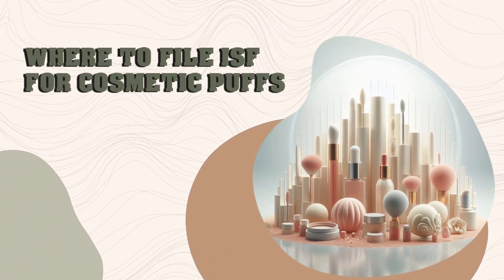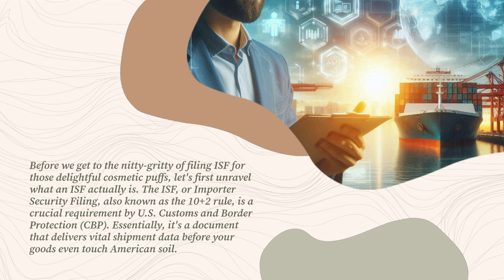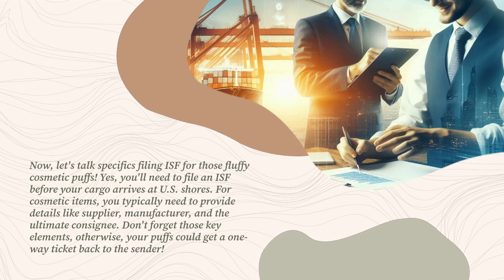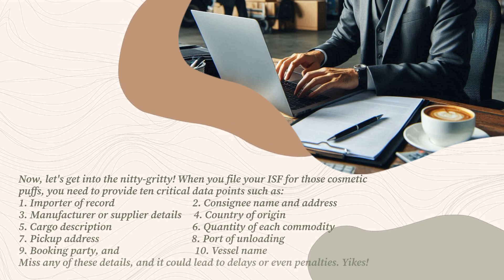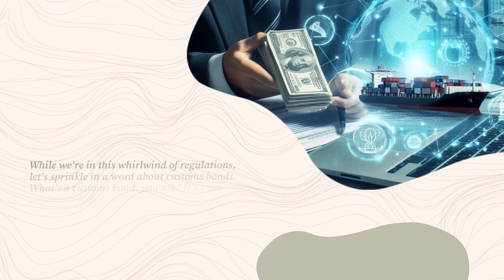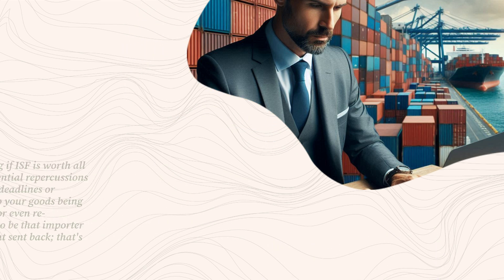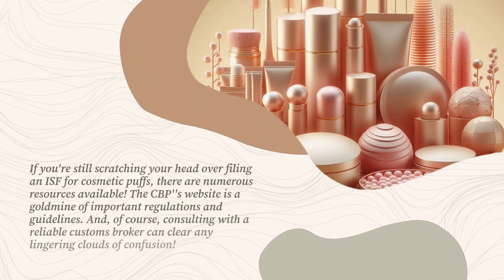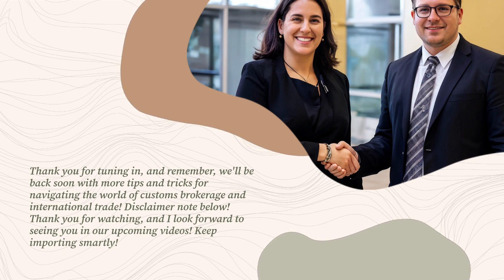Where To File ISF For Cosmetic Puffs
Delve into the world of customs brokerage as we uncover the intricacies of filing Importer Security Filing (ISF) for cosmetic puffs. Learn why ISF is crucial, where to file it, and the specific details needed for a successful submission. Explore the consequences of non-compliance and the significance of customs bonds in the import process. Get ready to navigate the customs waters smoothly with expert tips and tricks!

Thank you for joining us on this customs brokerage journey, and remember, informed importing leads to successful business ventures. Keep exploring, learning, and embracing the world of customs brokerage with confidence!

00:26 - Understanding ISF: The Importer Security Filing (ISF), also known as the 10+2 rule, is a requirement by U.S. Customs and Border Protection that mandates the submission of essential shipment data prior to arrival in the U.S. This process helps ensure the safety and legality of imported goods.

02:34 - Filing Process for Cosmetic Puffs: To file an ISF for cosmetic puffs, importers must provide ten critical data points, including details about the importer, consignee, manufacturer, cargo description, and more. The filing must occur at least 24 hours before the cargo is loaded onto the ship, or else it could lead to delays or fines.

03:16 - Compliance and Resources: Maintaining compliance with ISF regulations is crucial to avoid penalties or shipment holds. Importers can file independently or hire a customs broker for assistance. For more information, resources are available on the CBP's website, and consulting a customs broker can help clarify any uncertainties.